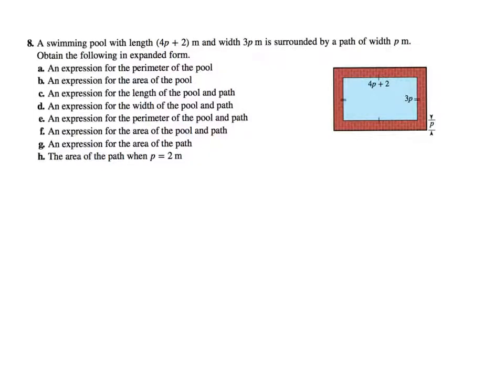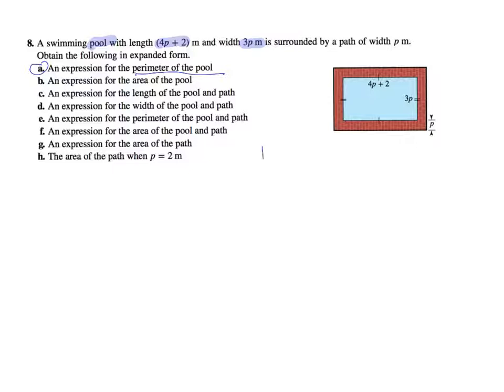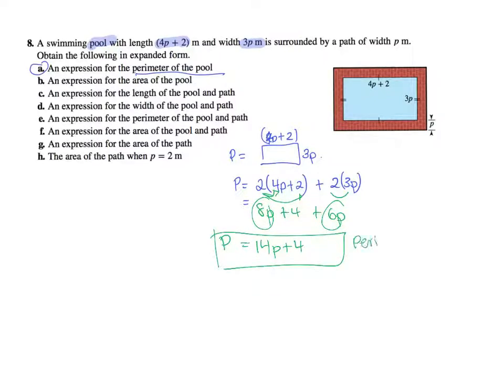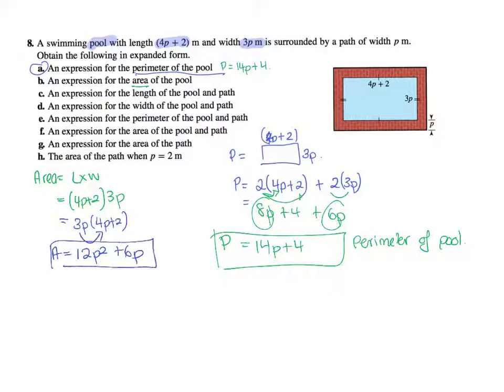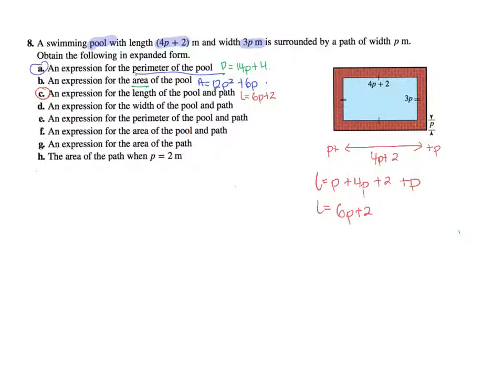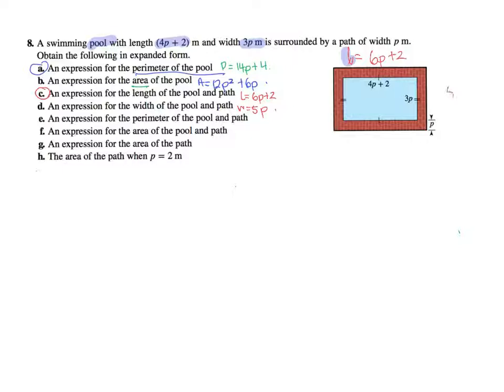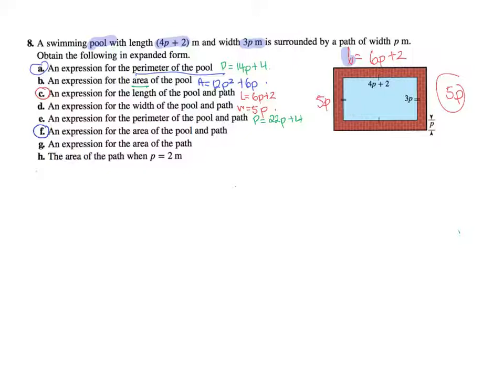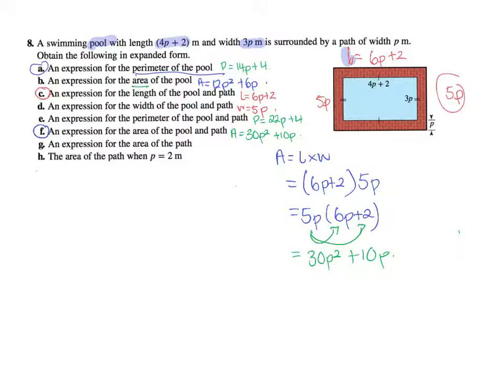YR9 EXPANDING FACTORISING 10